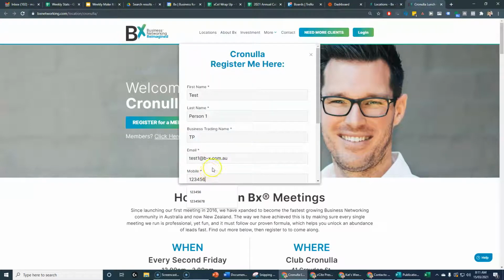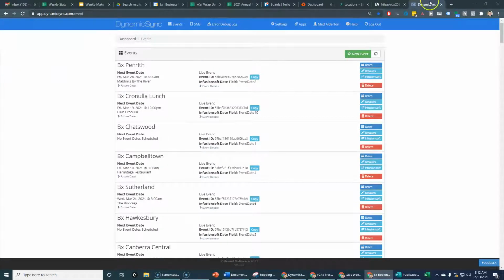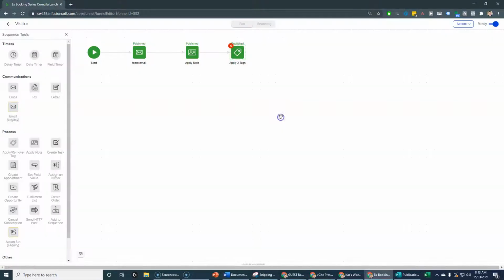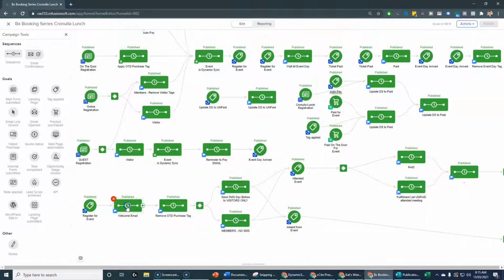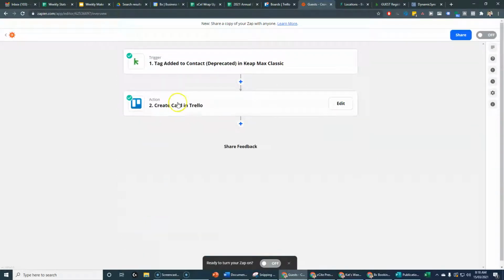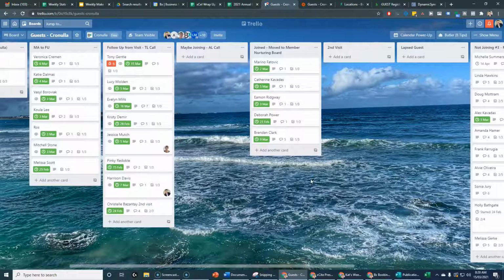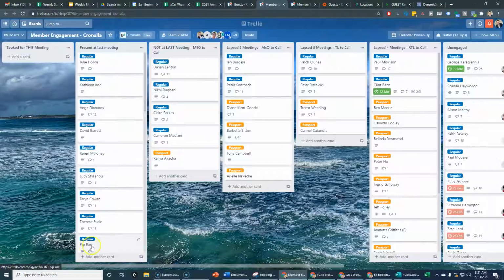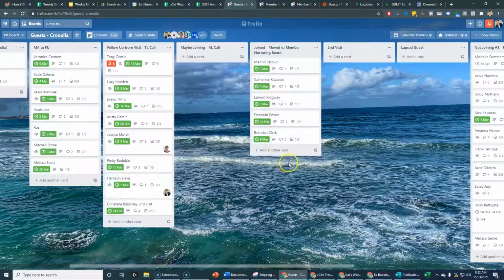Guest Process across Website Infusionsoft Trello Zapier